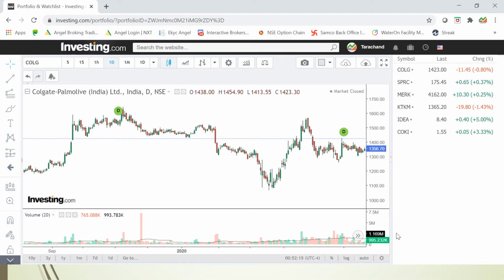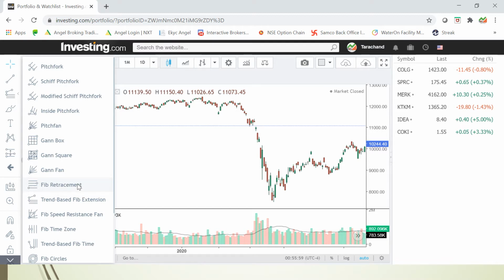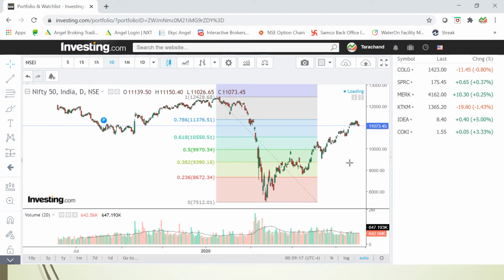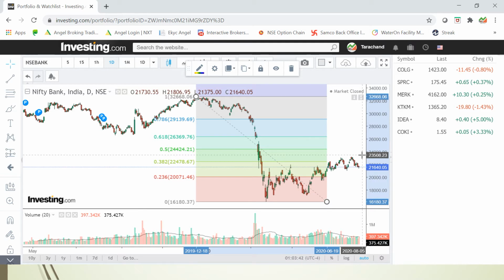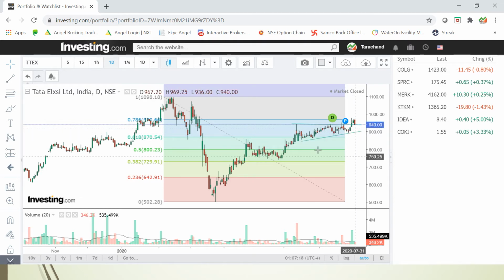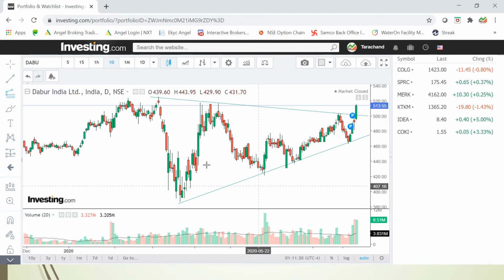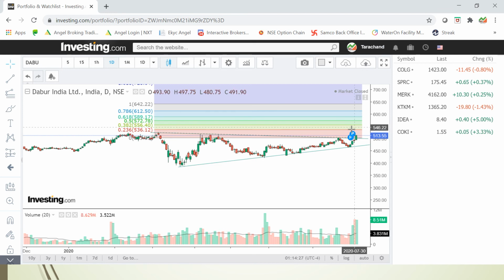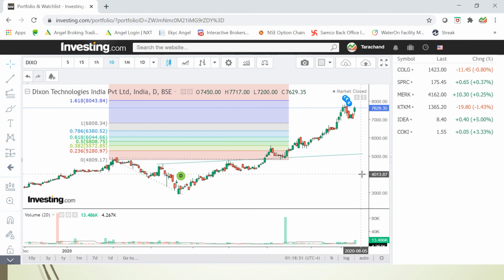Using Fib Retracement & Extension Accurately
Learn how to apply famous Fib Retracements accurately for your trades